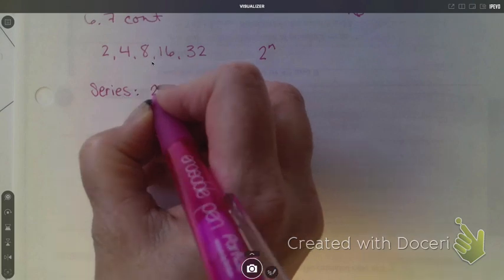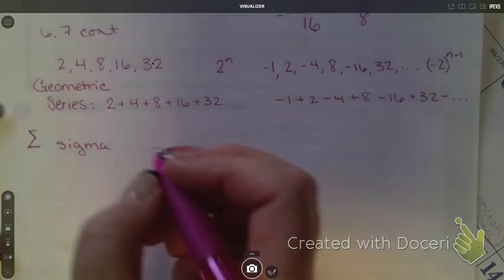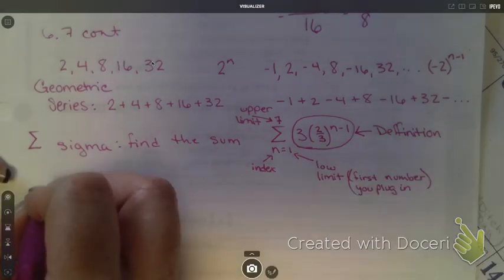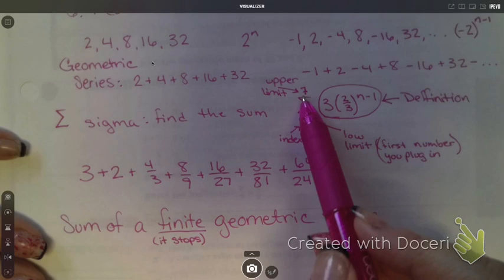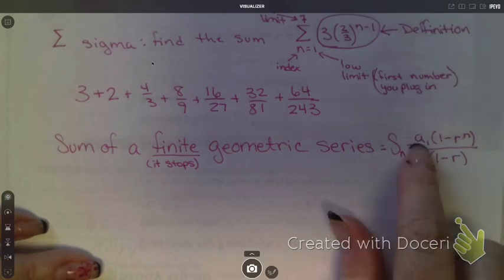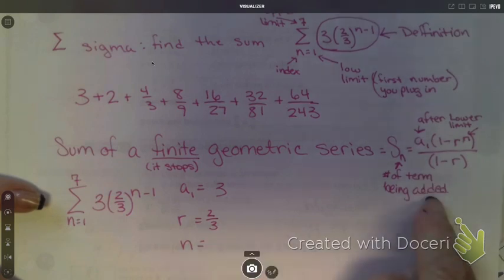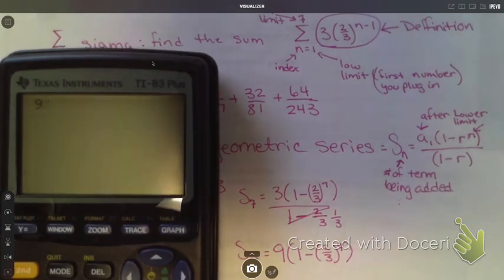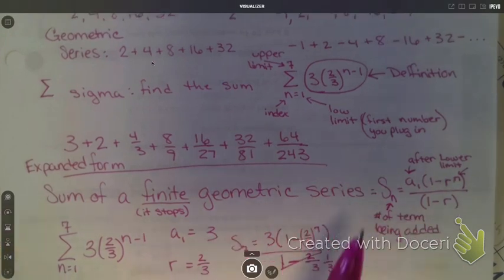A2A 6.7 (4/14/2023)